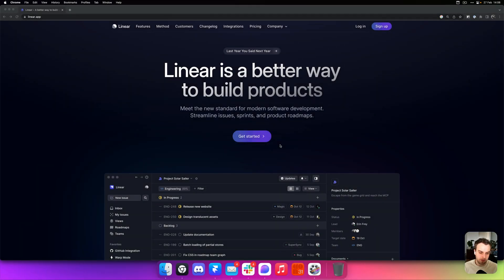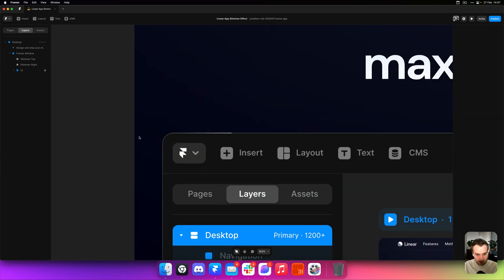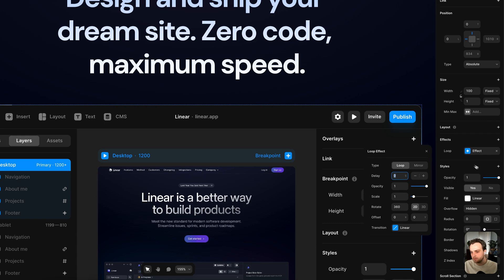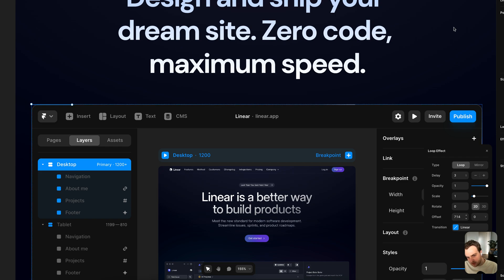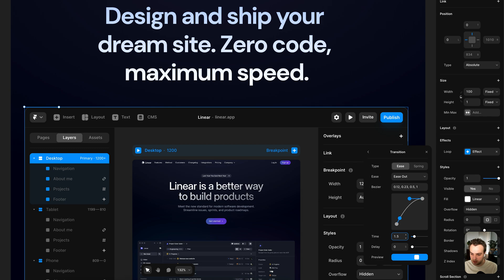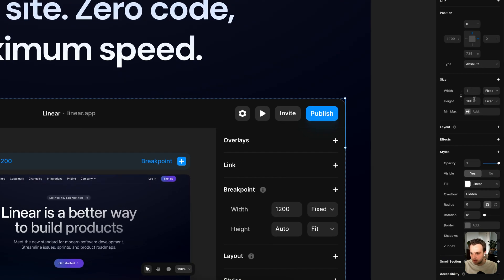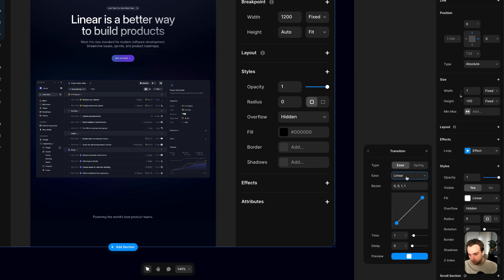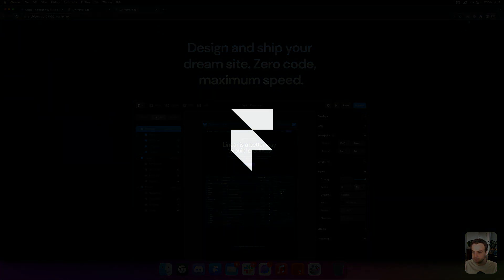Create an animating shimmer effect like the Linear app website without any code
In this video, you’ll learn how to create an animating shimmer effect like on the Linear App website without any code.